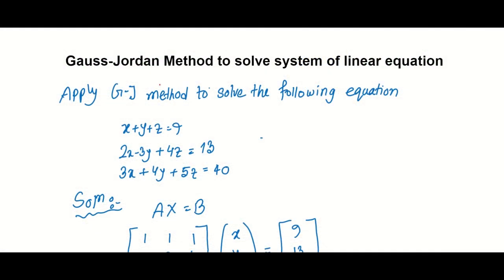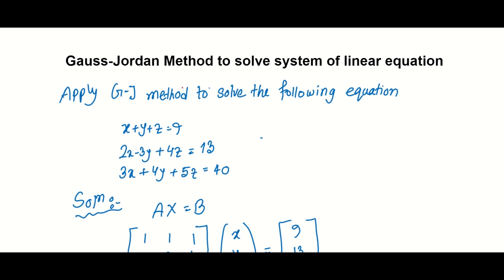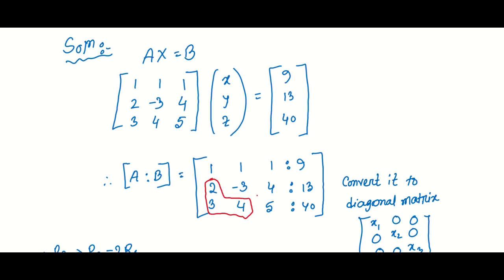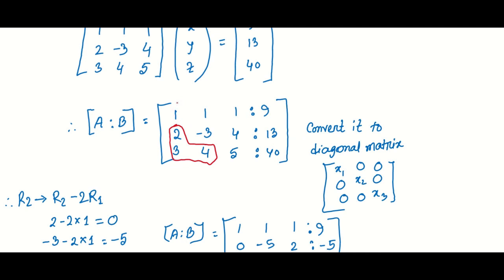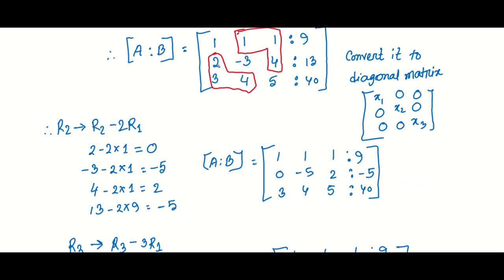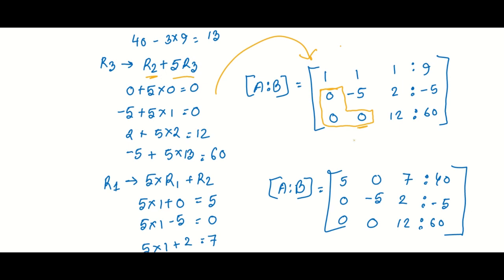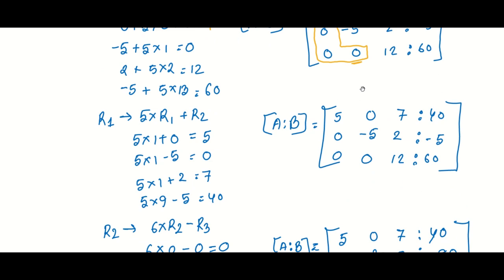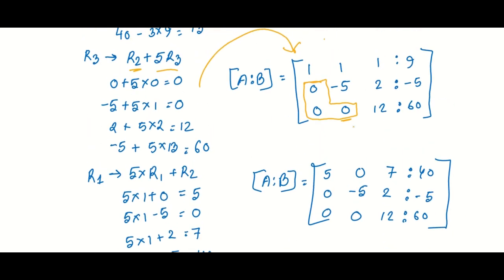Solving Systems of Linear Equations using Gauss Jordan Method: A Numerical Approach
In this video, we will be discussing the Gauss Jordan method for solving a system of linear equations.

We will start by explaining what a system of linear equations is and why it is important. Then, we will introduce the Gauss Jordan method, which is a popular numerical method for solving linear equations. We will derive the algorithm for the method and discuss how to apply it to solve a system of linear equations.

Next, we will walk through a step-by-step example of how to use the Gauss Jordan method to solve a system of linear equations. This will help you understand how to apply the method in practice.

By the end of this video, you will have a clear understanding of the Gauss Jordan method for solving a system of linear equations and how to use it to obtain the solution. So, whether you are a student or a professional working in mathematics, engineering, or science, this video is a must-watch for you.